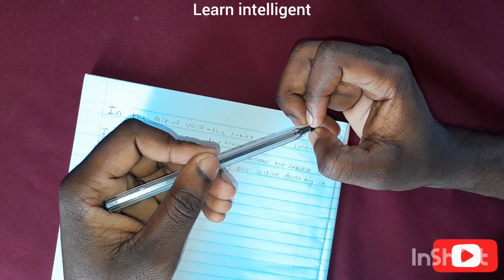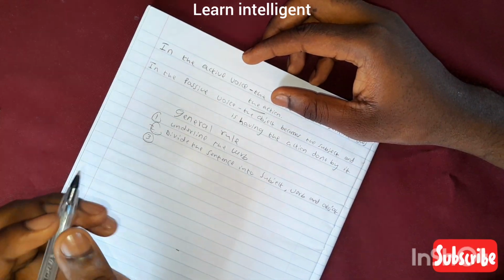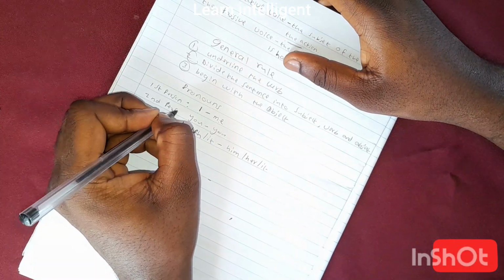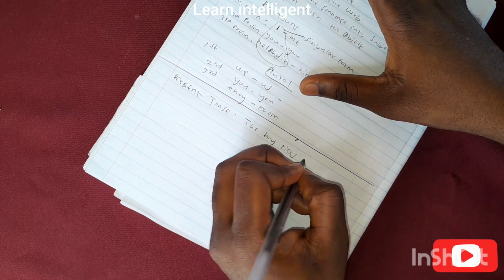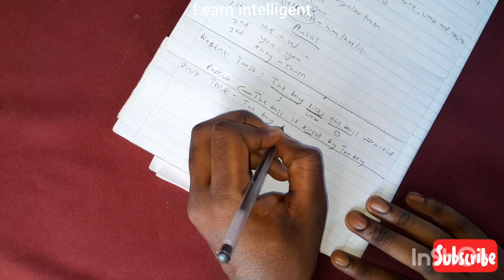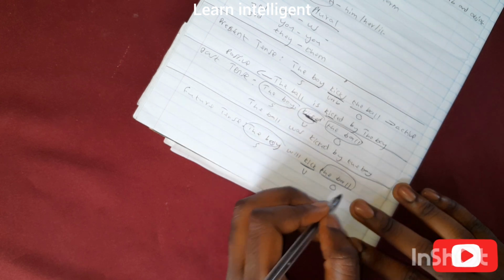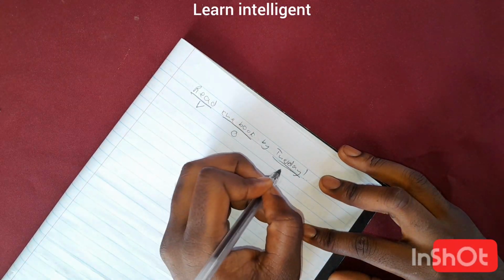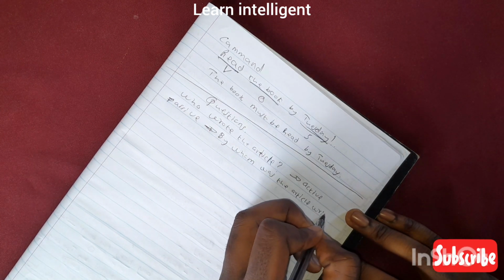Active versus Passive voice | Explained In Detail